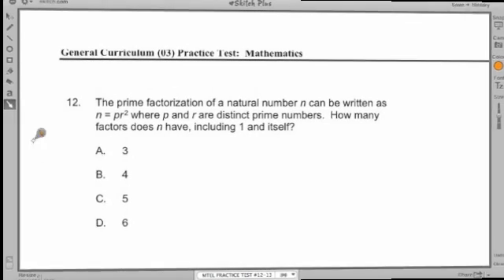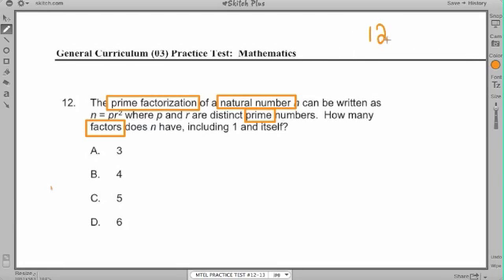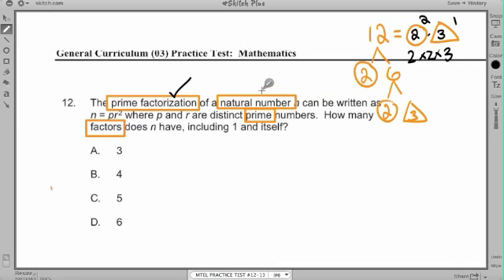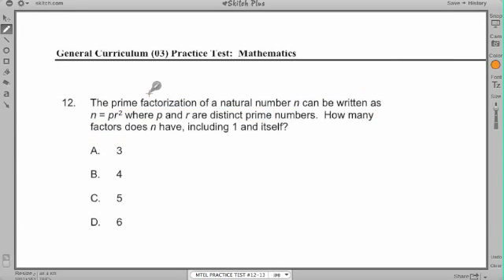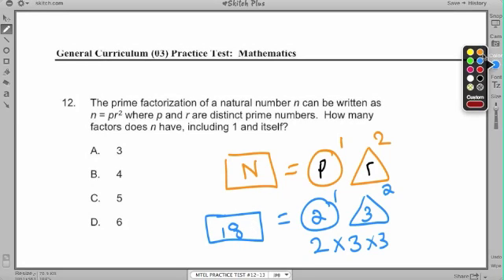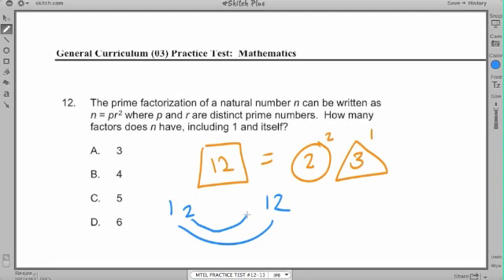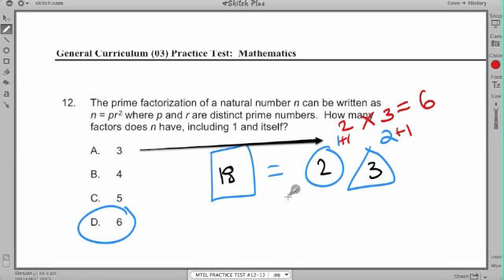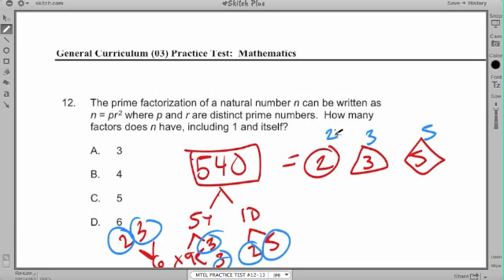MTEL TEST PREP ~ #12 ~ General Curriculum Math Practice Test (03) ~ Chris Abraham ~ Gohmath.com